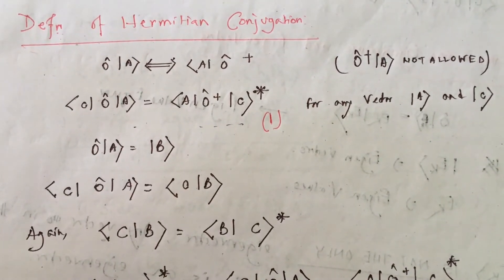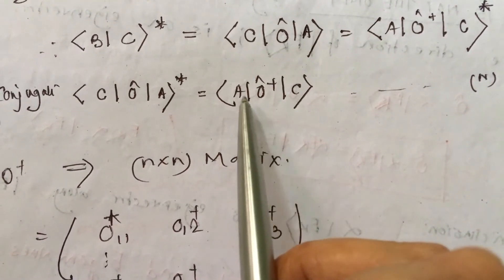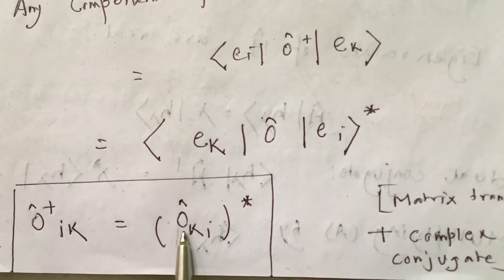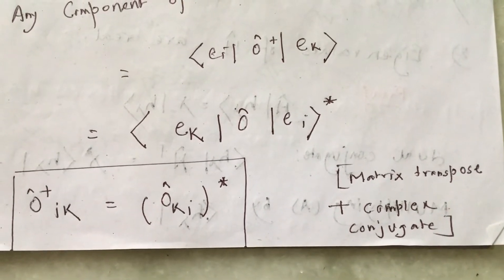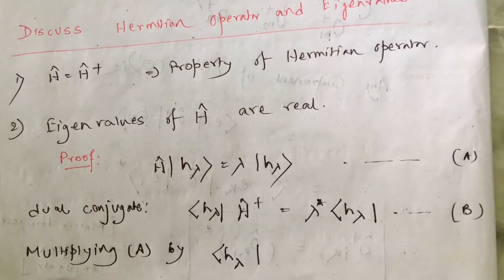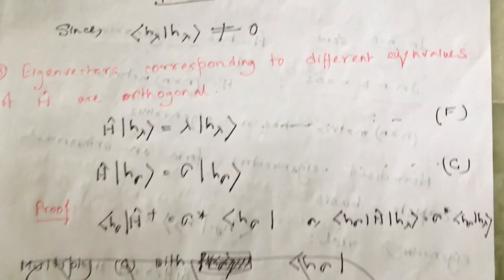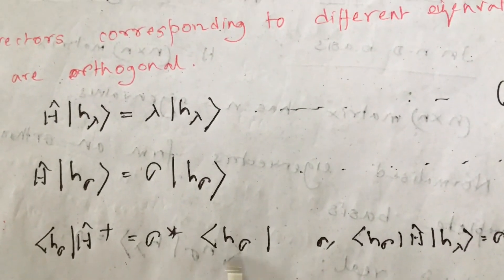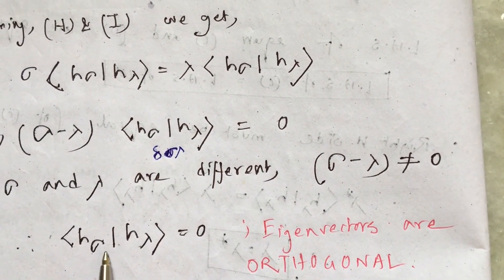Hermitian Conjugate and Hermitian Operators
Definition of hermitian operators and hermitian conjugation of operators are discussed here.